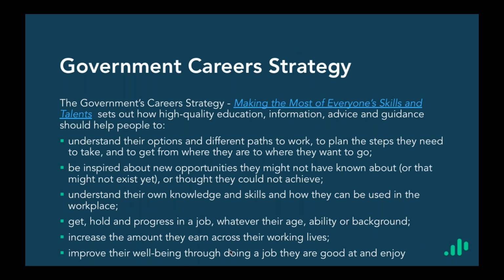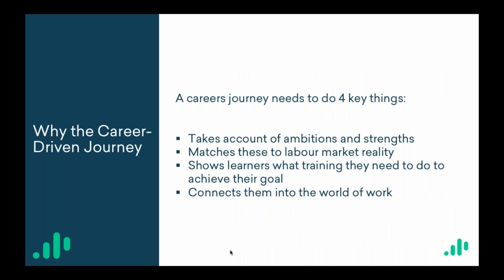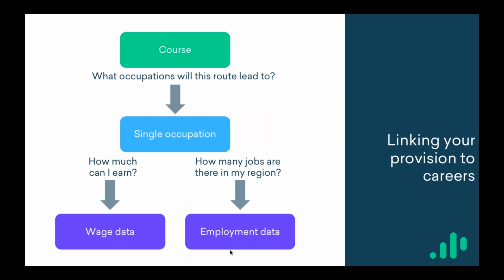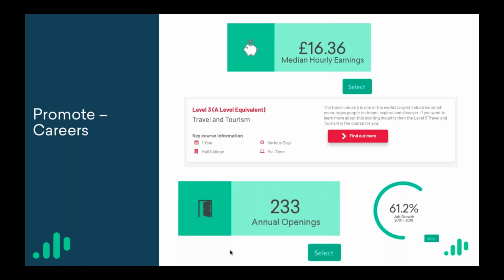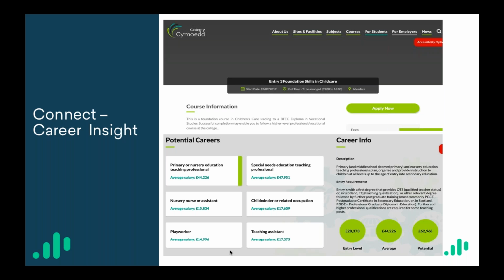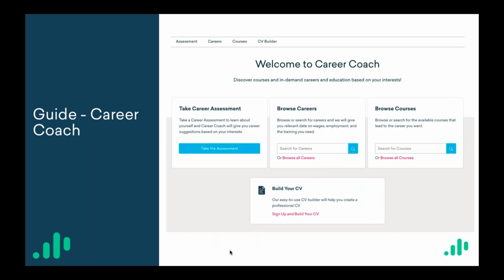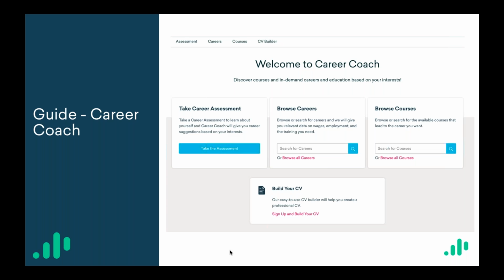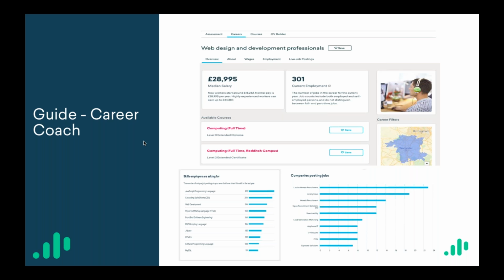How to Align Your Careers Provision With the Government’s Careers Strategy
The Government’s Careers Strategy aims to create a world class careers provision that “helps people understand the range of opportunities available to them in today’s economy.” Amongst other things, this means giving your learners the opportunity to access Labour Market Insight (LMI), live jobs, and opportunities that are linked to their learning outcomes. Easier said than done, but in this webinar we’ll show you how you can use LMI to:
•    Offer your learners localised careers insight
•    Embed this insight into your curriculum and lessons
•    Demonstrate to Ofsted the difference you are making to the lives of your learners